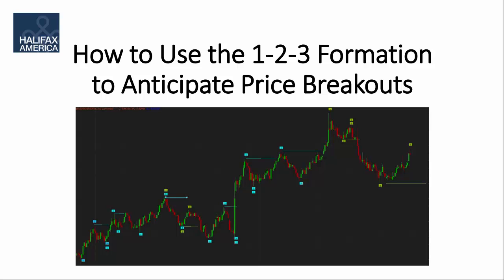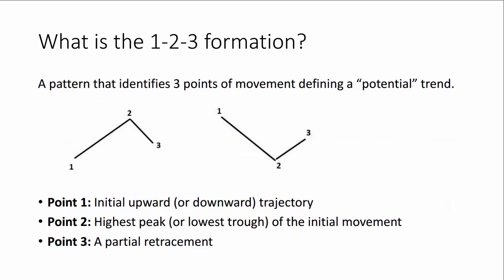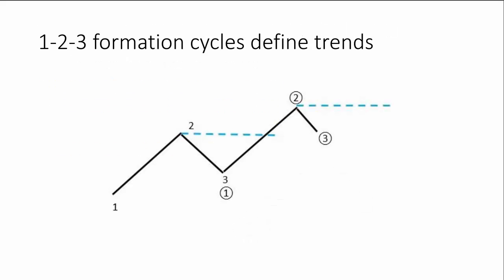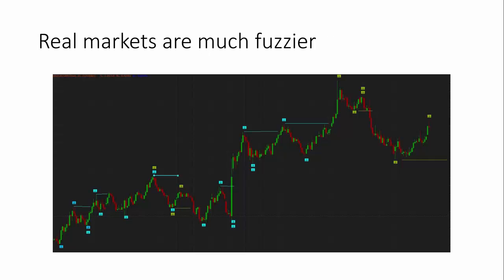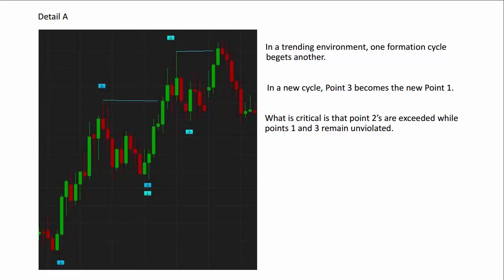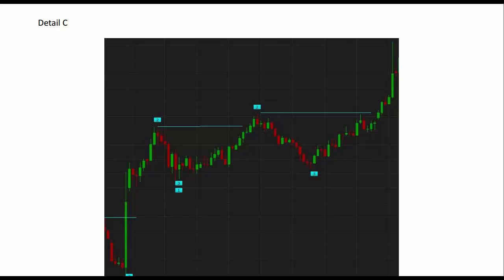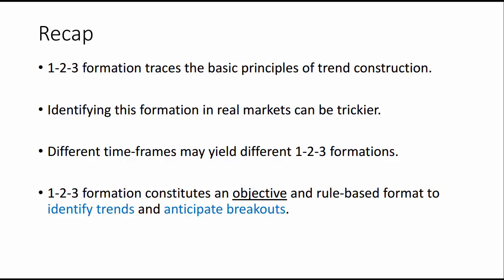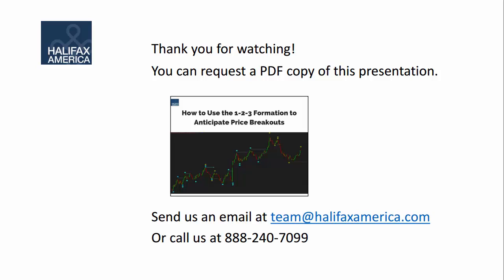Using the 123 Formation to Anticipate Price Breakouts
Halifax America's quick tutorial on using 123 patterns to analyze trends and identify potential breakout opportunities.